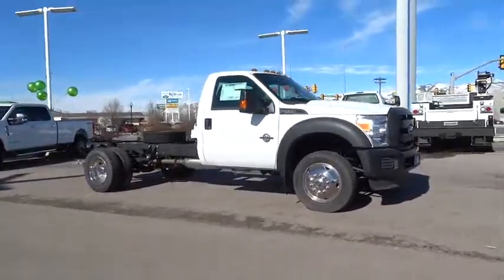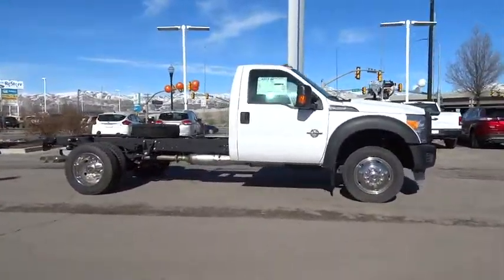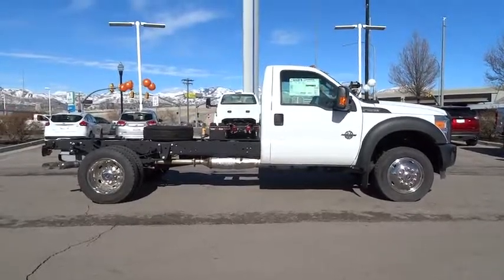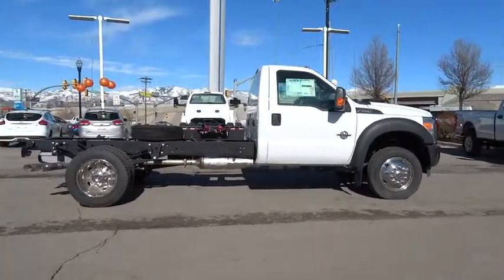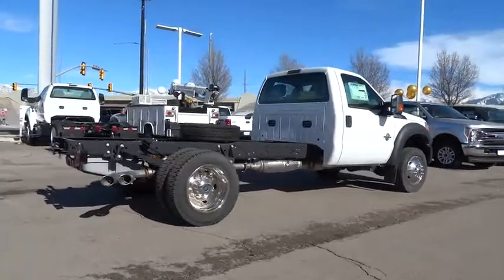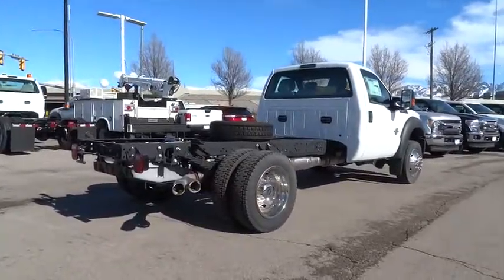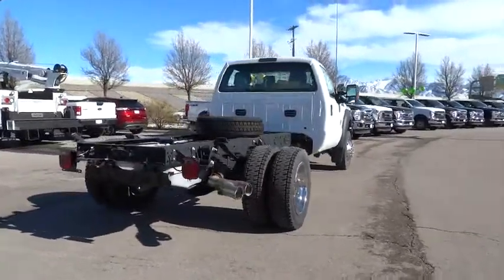2016 Ford Super Duty F-550 DRW Salt Lake City, Murray, South Jordan, West Valley City, West Jordan,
2016 Ford Super Duty F-550 DRW
2016 Ford Super Duty F-550 DRW XL - Stock#: 30462 - VIN#: 1FDUF5HTXGEB19341

This vehicle has the following features extended range 40 gallon fuel tank, voice activated Sync Bluetooth audio control, steering wheel audio/phone control, and many more!For more information on this particular vehicle or to see if we have something a little more specific to your needs, call our inventory specialist Caleb at (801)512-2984.Furthermore set up an appointment to see the car and we will reduce the vehicle $250! (not applicable with other offers)
TRANSMISSION POWER TAKE-OFF PROVISION  -inc: transmission mounted live drive and stationary mode PTO,OXFORD WHITE,ENGINE BLOCK HEATER,POWER EQUIPMENT GROUP  -inc: Deletes passenger side lock cylinder  upgraded door-trim panel  Accessory Delay  Remote Keyless Entry  MyKey  owner controls feature  Perimeter Anti-Theft Alarm  Power Front Side Windows  1-touch up and down power driver and passenger window  Manual Telescoping 2-Way Fold Trailer Tow Mirrors  power/heated glass  heated convex spotter mirror and integrated clearance lamps/turn signals  Power Locks  SecuriLock Passive Anti-Theft System (PATS),4X4 ELECTRONIC-SHIFT-ON-THE-FLY (ESOF)  -inc: manual-locking hubs and auto rotary control on instrument panel,ENGINE BLOCK HEATER,LIMITED SLIP W/4.88 AXLE RATIO,TRANSMISSION: TORQSHIFT 6-SPEED AUTOMATIC  -inc: SelectShift,TRAILER BRAKE CONTROLLER  -inc: Verified to be compatible w/electronic actuated drum brakes only,TIRES: 225/70RX19.5G BSW TRACTION  -inc: 4 traction tires on the rear and 2 all-season tires on the front  Optional spare is 225/70Rx19.5G BSW all-season,STEERING WHEEL-MOUNTED CRUISE CONTROL,6-TON HYDRAULIC JACK,SYNC W/MYFORD COMMUNICATIONS & ENTERTAINMENT SYSTEM  -inc: voice-activated w/911 Assist  Vehicle Health Report (VHR)  traffic  directions and information services (Note: SYNC Services available for $60 annual subscription fee)  1 USB port  compass and AppLink,GVWR: 19 500 LB PAYLOAD PLUS UPGRADE PACKAGE  -inc: upgraded frame  rear-axle and springs and low deflection/high capacity  Increases max RGAWR to 14  706  NOTE: See Order Guide Supplemental Reference for further details on GVWR,STAINLESS STEEL WHEEL COVERS (PRE INSTALLED)  -inc: Custom accessory  front and rear,AIR CONDITIONING DELETE,ORDER CODE 660A,RADIO: AM/FM STEREO/SINGLE CD/MP3  -inc: digital clock  4 speakers and auxiliary audio input jack,HIGH CAPACITY TRAILER TOW PACKAGE  -inc: Trailer brake controller not included  Increases GCW from 26 000 lbs  to 35 000 lbs  NOTE: Salesperson's Portfolio or Trailer-Towing Guide should be consulted for specific trailer-towing or camper limits and corresponding required equipment  axle ratios and model availability  See Supplemental Reference for vehicle height consideration,SPARE TIRE  WHEEL & JACK  -inc: Excludes carrier  6-Ton Hydraulic Jack,STEERING WHEEL AUDIO CONTROLS,ENGINE: 6.7L 4V OHV POWER STROKE V8 TURBO DIESEL B20  -inc: intelligent oil-life monitor and turbo gauges  200 Amp Extra Heavy Duty Alternator  Dual 78 AH 750 CCA Batteries  4.10 Axle Ratio,Four Wheel Drive,Power Steering,ABS,4-Wheel Disc Brakes,Dual Rear Wheels,Steel Wheels,Tires - Front All-Season,Tires - Rear All-Season,Tow Hooks,Intermittent Wipers,Variable Speed Intermittent Wipers,AM/FM Stereo,Adjustable Steering Wheel,A/C,Vinyl Seats,Split Bench Seat,Driver Adjustable Lumbar,Passenger Vanity Mirror,Traction Control,Front Side Air Bag,Driver Air Bag,Passenger Air Bag,Passenger Air Bag On/Off Switch,Front Head Air Bag